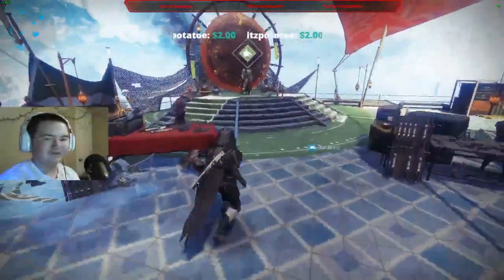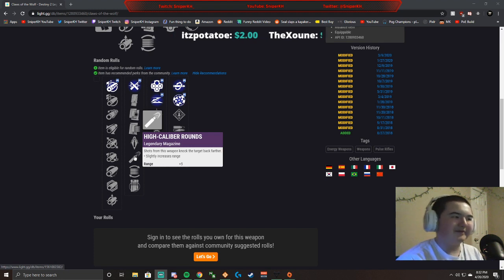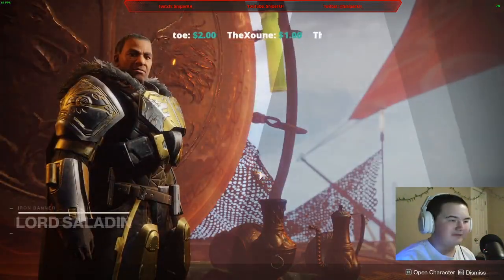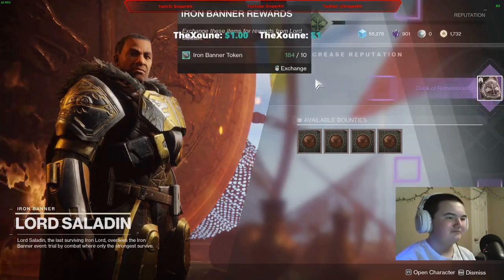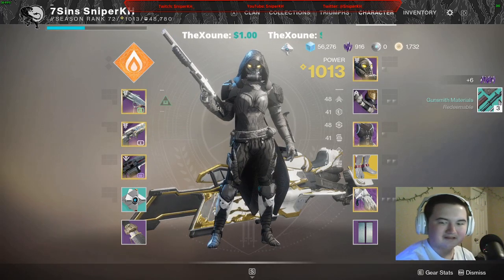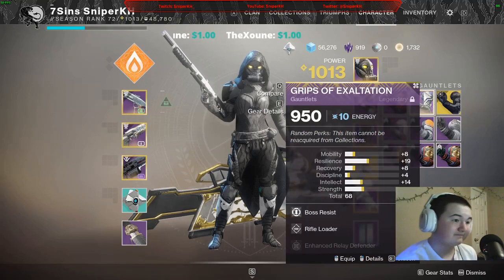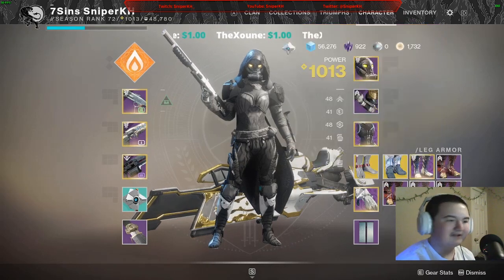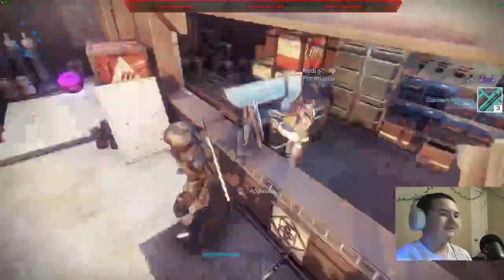Opening 20 Iron Banner Engrams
Hi everyone. Iron Banner returned this week and I chose to grind it out to the point where I had 400 Tokens (20 Engrams), and decided to use them in a video! I hope you enjoyed the video. Below is some information that might answer questions you have!

Gear I Used For Iron Banner:

Parcel of Stardust - Opening Shot, Rampage, Range MW
Waking Vigil - Slideshot, Opening Shot, Range MW

Into Song: Ruthless - Lil Tjay ft. Jay Critch